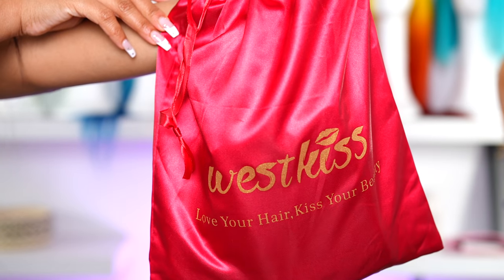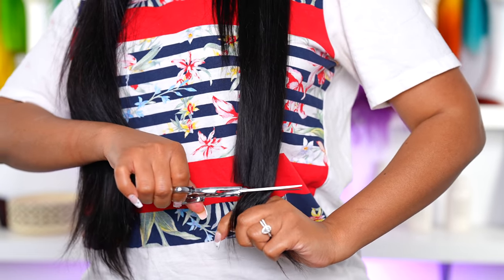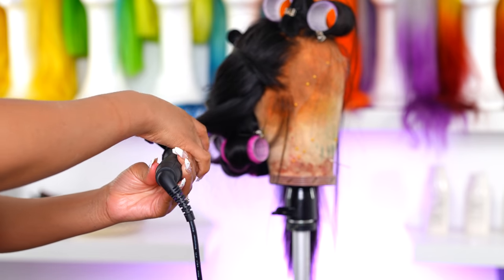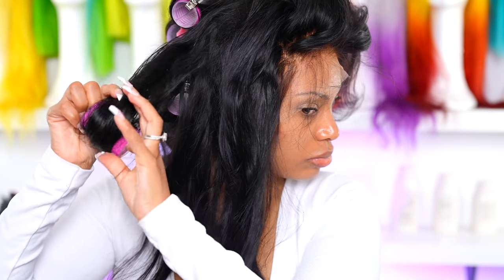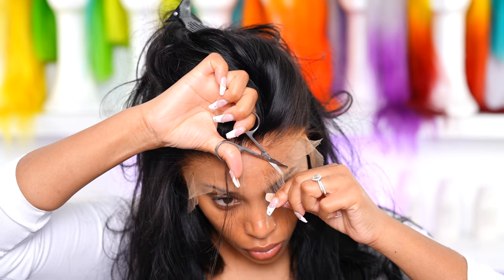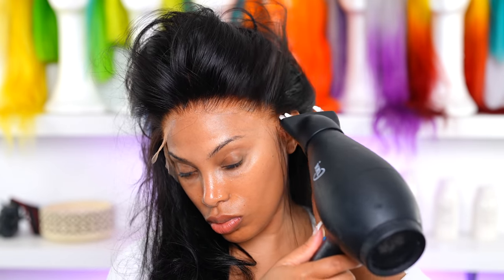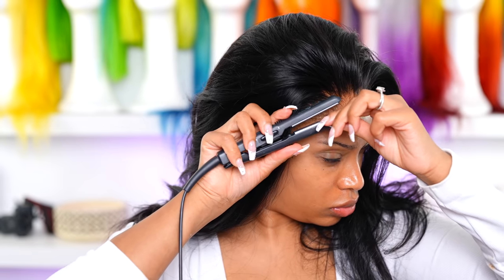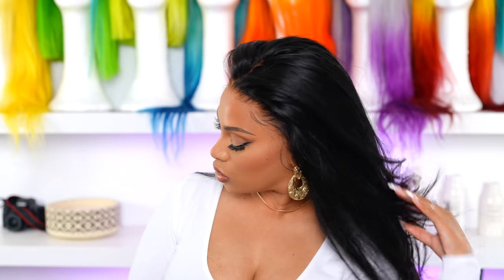THIS WIG IS GIVING BIG BOUNCY HAIR | BLOWOUT ROLLER SET HAIR TUTORIAL + WIG INSTALL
Products used
bold hold lace glue
Sebastian Shaper hair spray
Ion Hair serum
Hair rollers
Hair rollers

Hair details: 200% density HD straight 13*6 lace frontal wig 24inch

Camera Sony A7SIII
Lens Sony 50mm